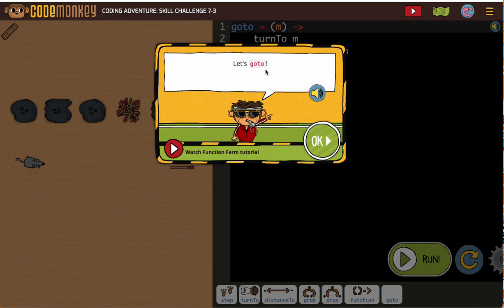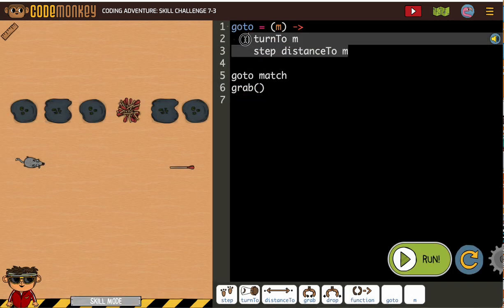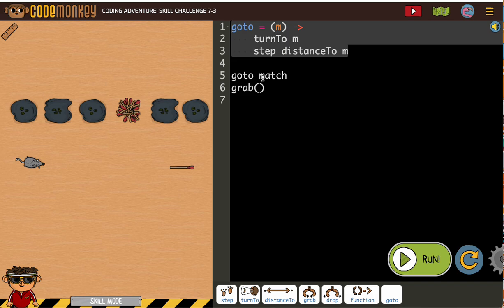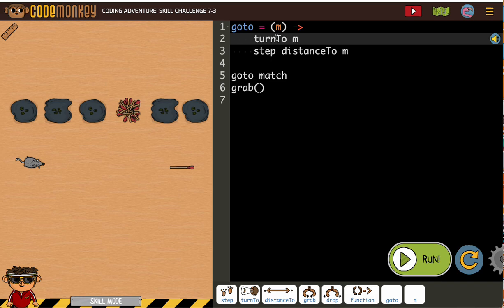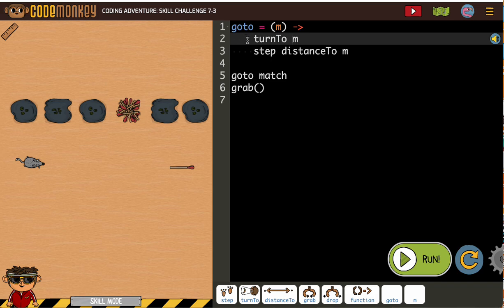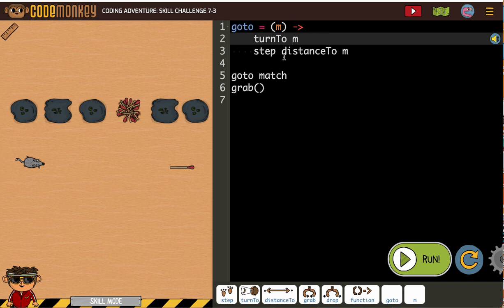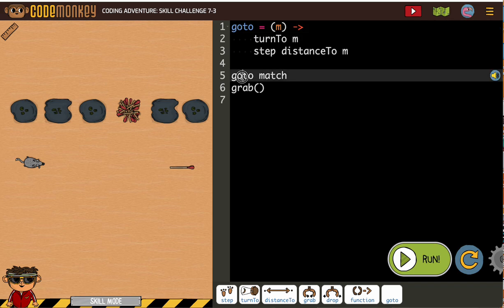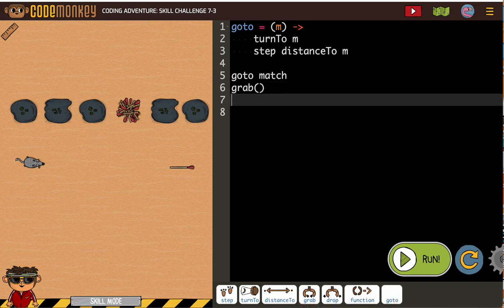CodeMonkey Skill Mode 7-3